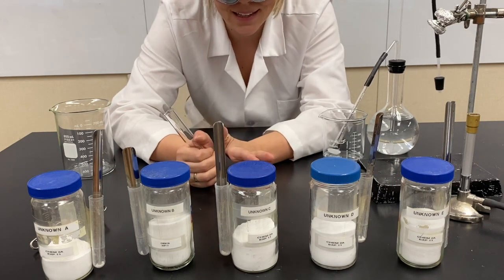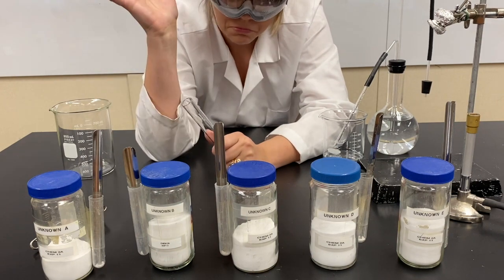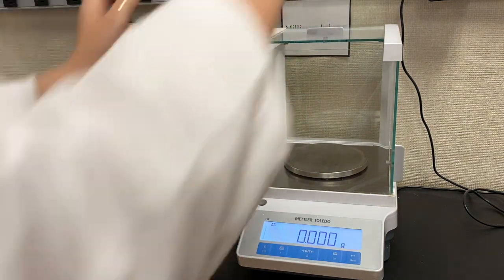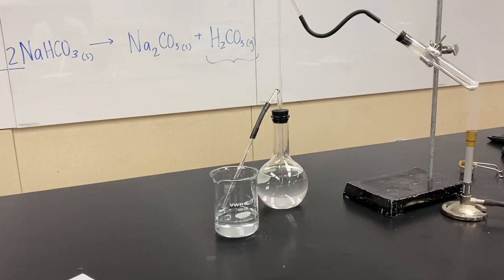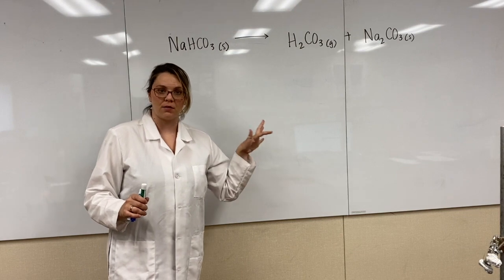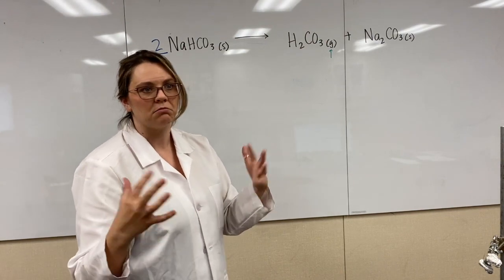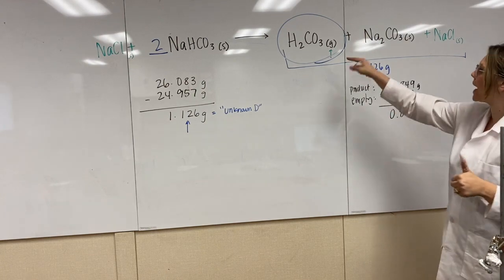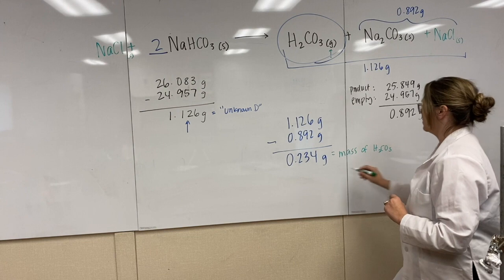Experiment 11 - Part B - Decomposing Unknown % Sodium Bicarbonate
This video is about Exp 11 - Part B